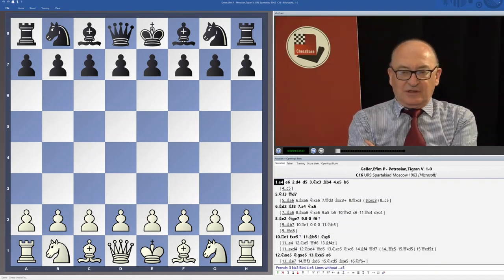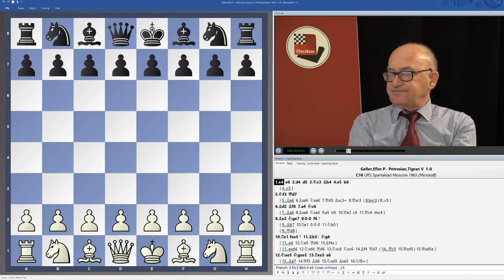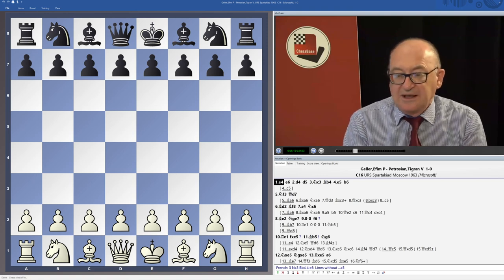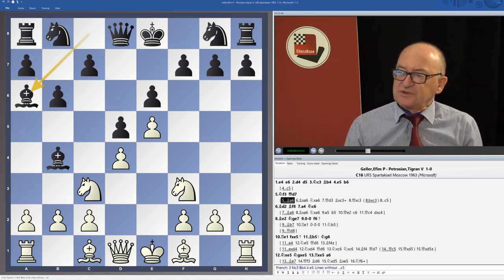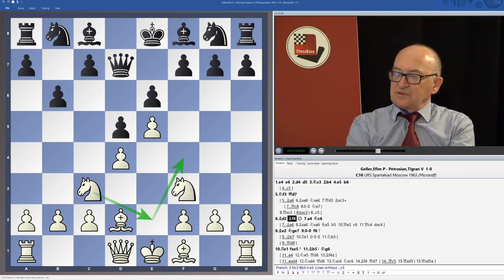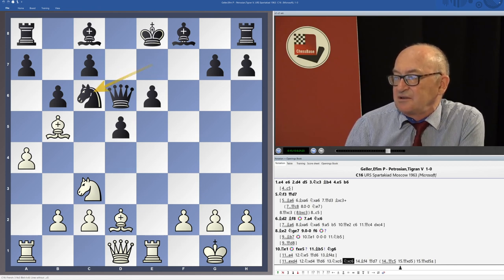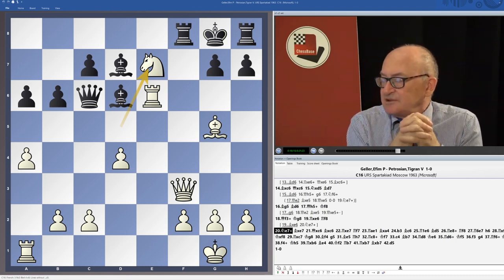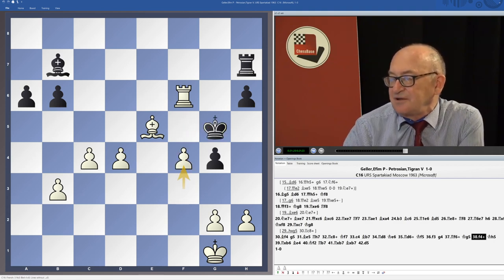Adrian Mikhalchishin - How to study Classics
This is the introduction from the DVD "How to study Classics" by Adrian Mikhalchishin. More info through above mentioned link!